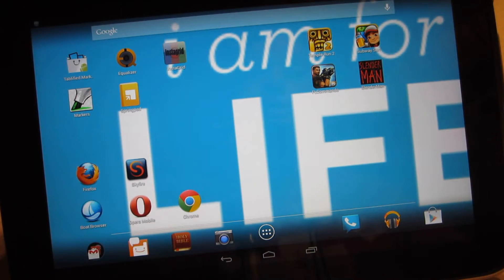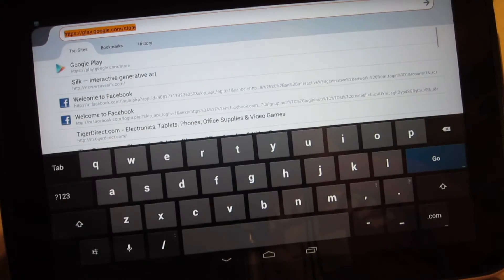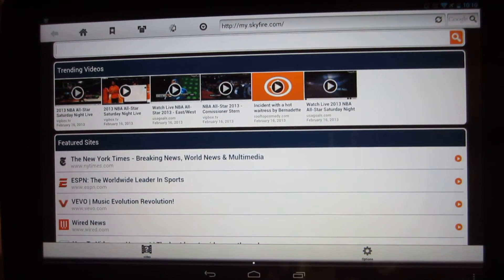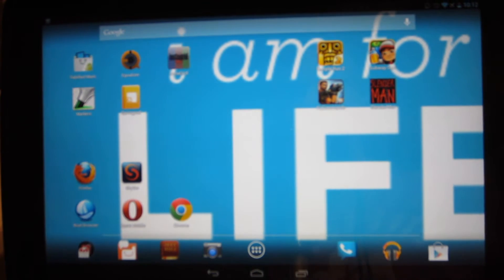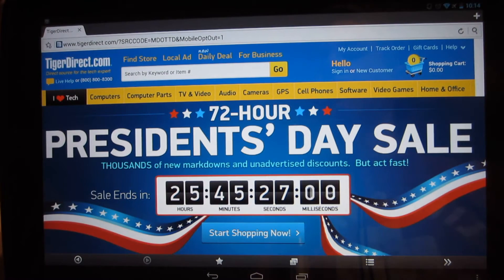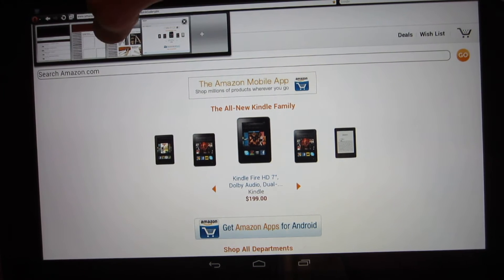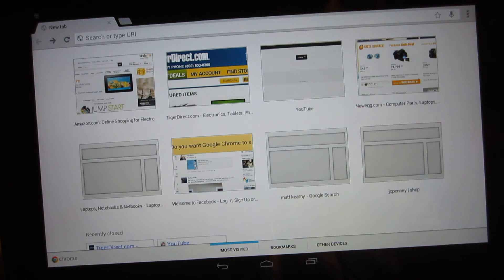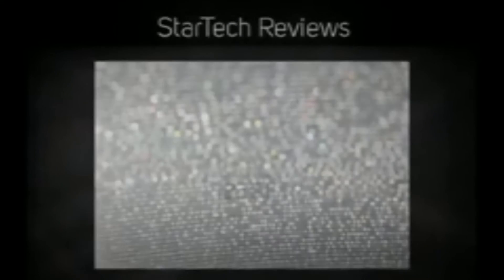EP 3 - TOP 5 Apps for Your Android Tablet - Web Browsers | HD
Don't be afraid to try new ones, you may be surprised! Which one suits you best?